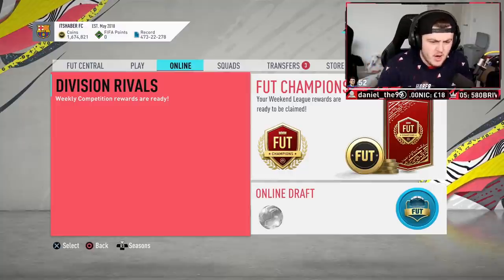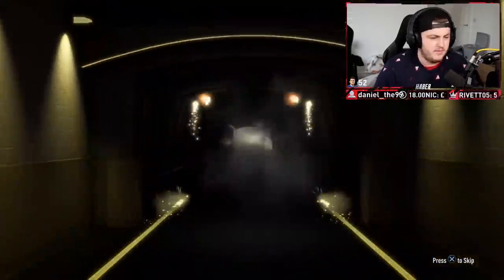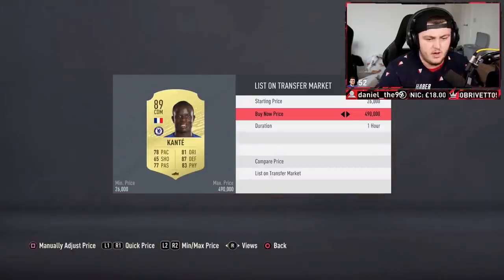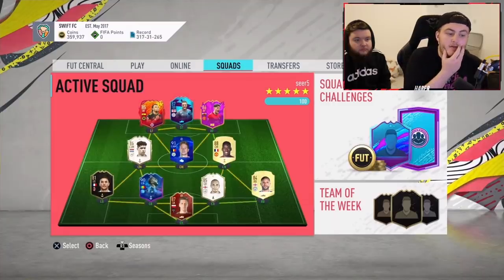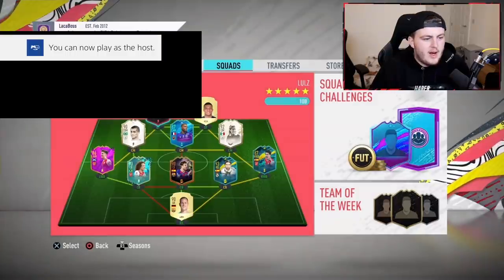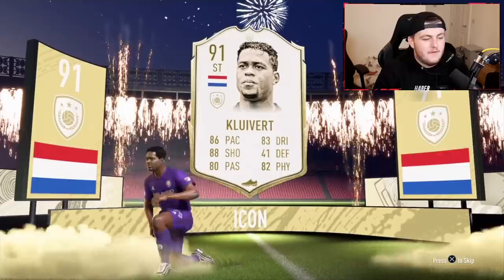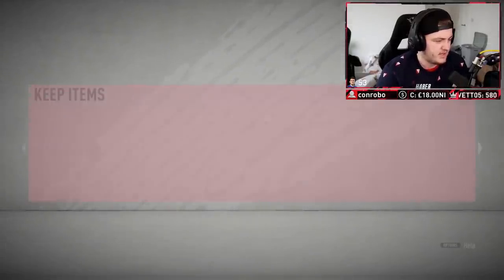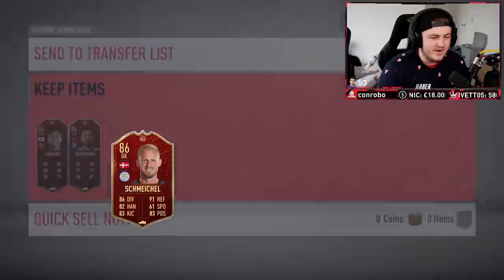6X GUARANTEED PRIME ICON PACKS! FIFA20 ULTIMATE TEAM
Fifa 20, Ultimate team, Guaranteed, Prime Icon, Pack, SBC, Icon Swaps, Icon, Elite 1, FUT Champions, Rewards